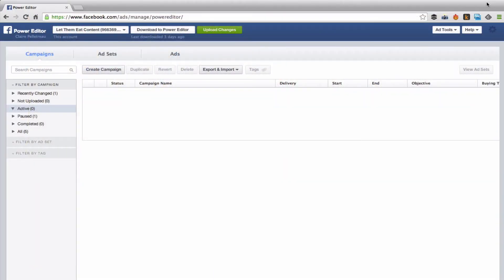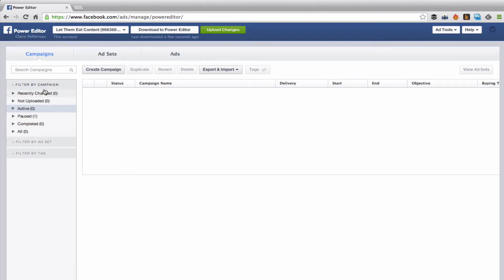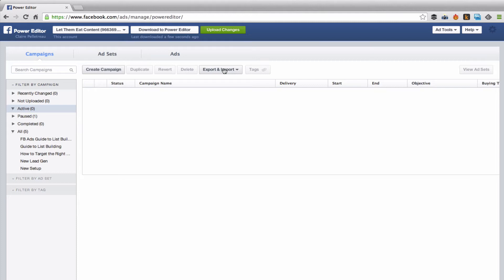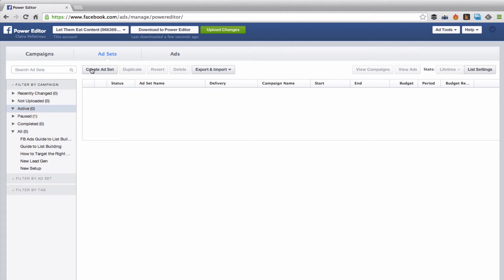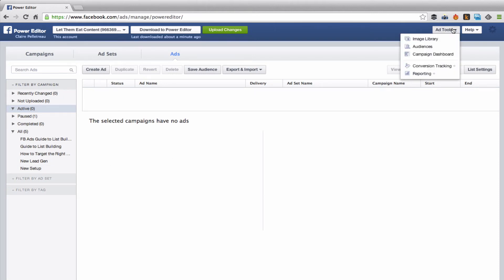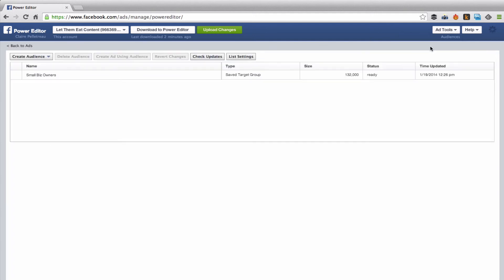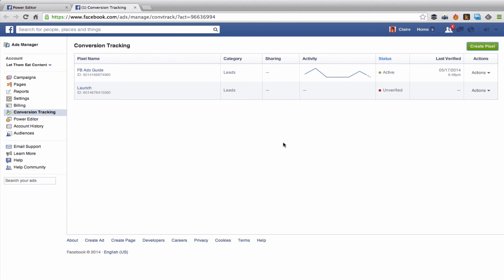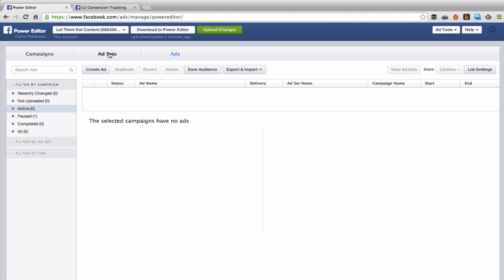Take a Tour of Facebook's New Power Editor [2014]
Completely new to the Power Editor? Take this quick tour and save yourself tons of time when setting up your Facebook ad campaigns.